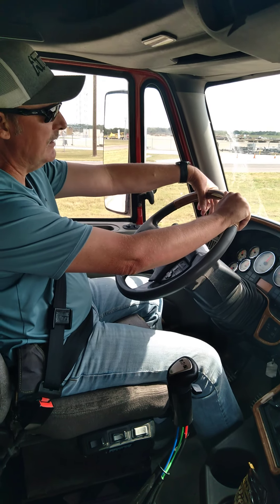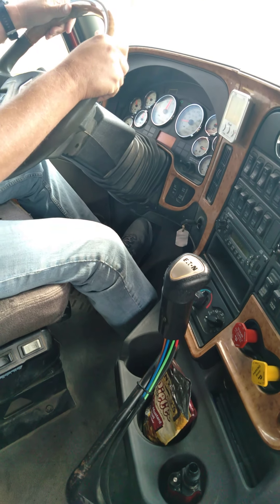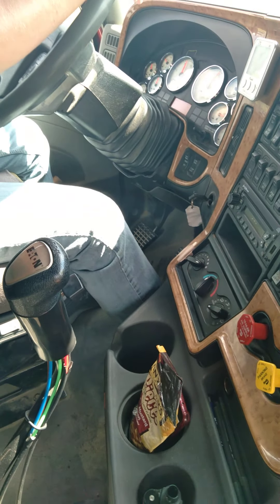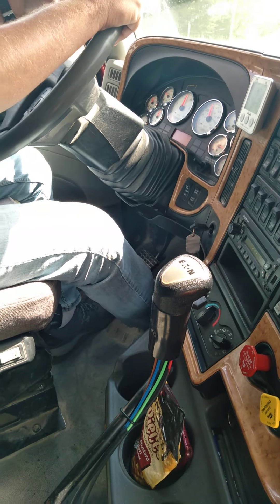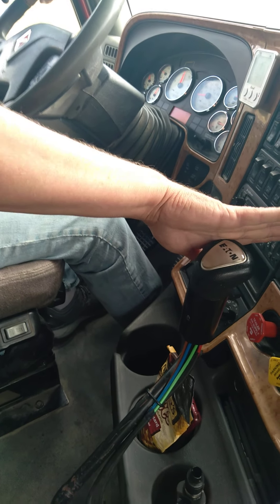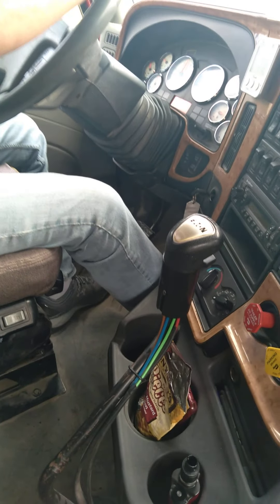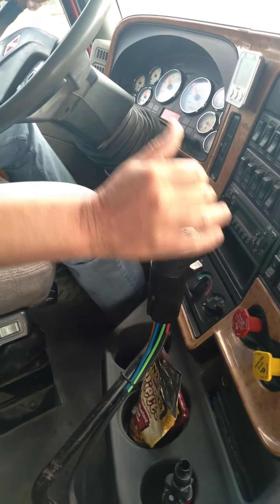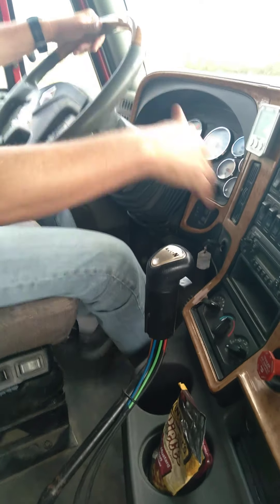Arbuckle TDS up shifting and downshifting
The proper way to shift a semi truck